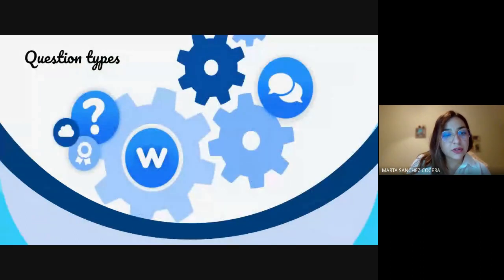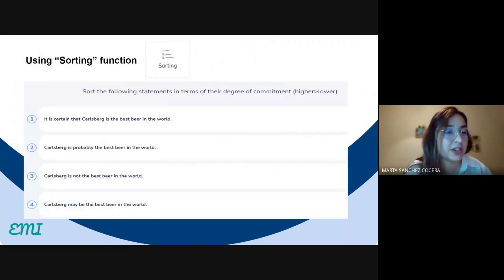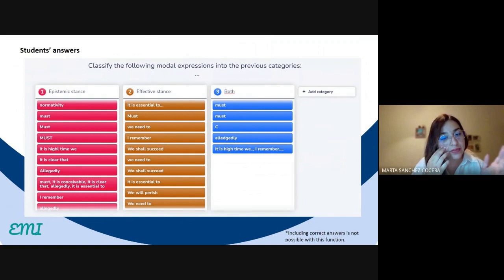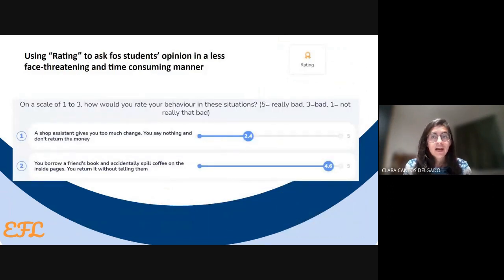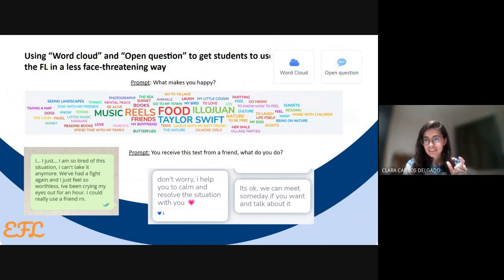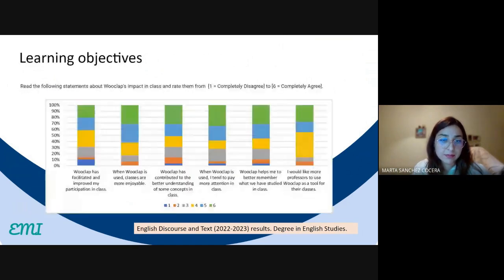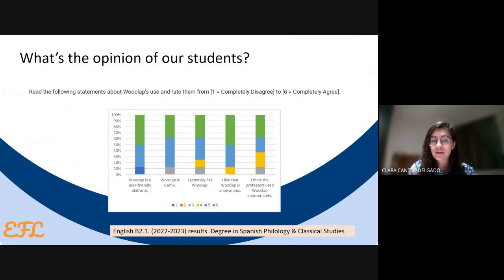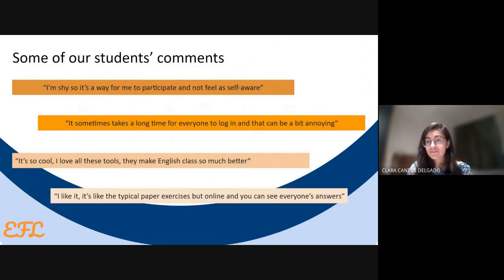INNTED Self-reported university students’ perceptions of the use of Wooclap in the EFL/EMI classroom